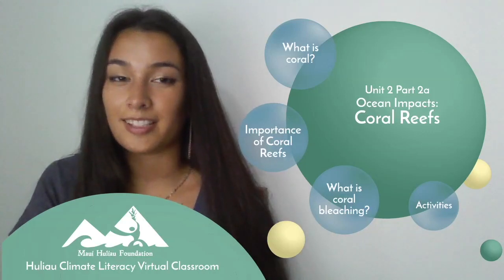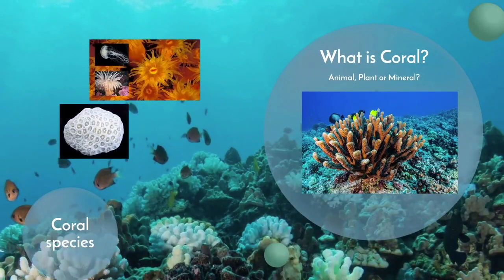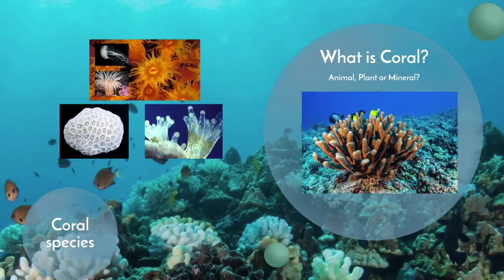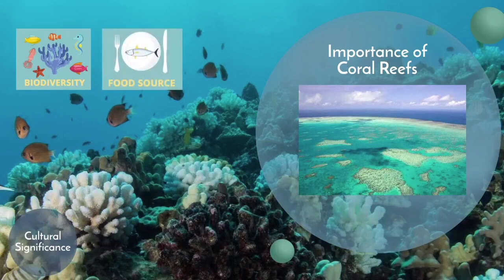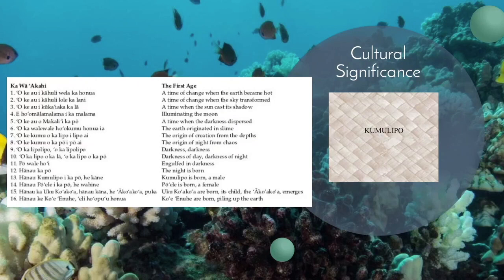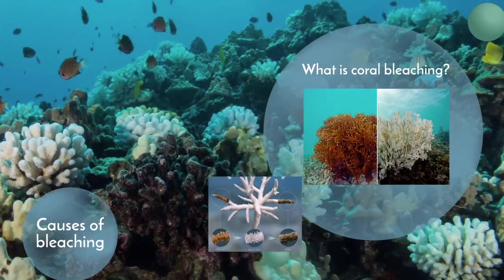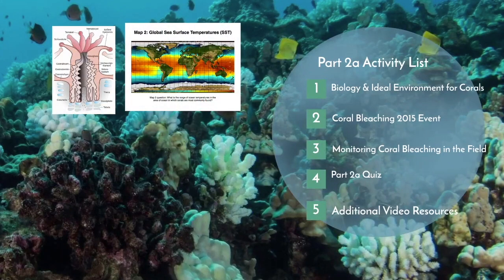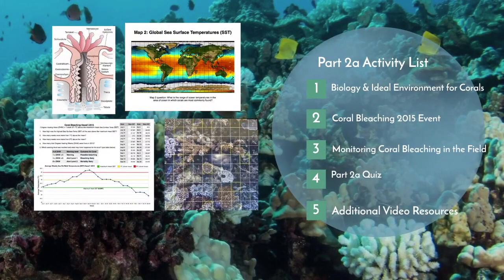Huliau Climate Literacy Project Unit 2 Part 2a: Impacts on Coral Reefs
This Prezi video lecture covers climate change impacts on coral reefs. In this part 2a Prezi video, students learn what coral is, the importance of coral reef ecosystems, and how warming ocean temperatures and other threats are causing coral bleaching. This video is part of a series included in our new Huliau Climate Literacy Virtual Classroom.